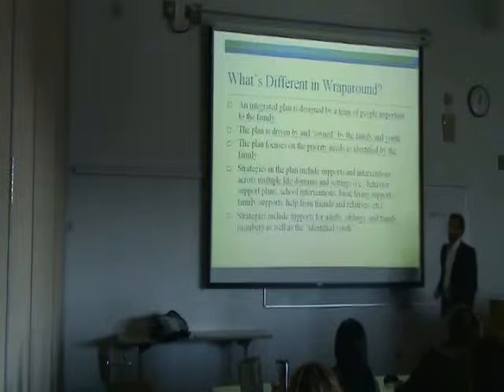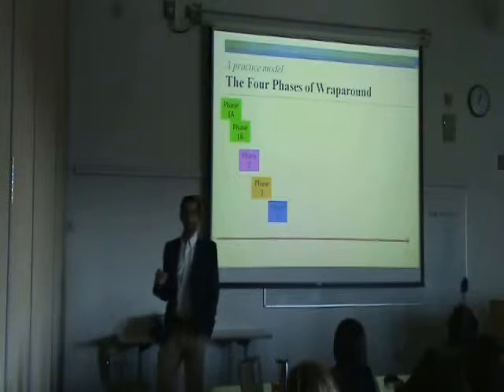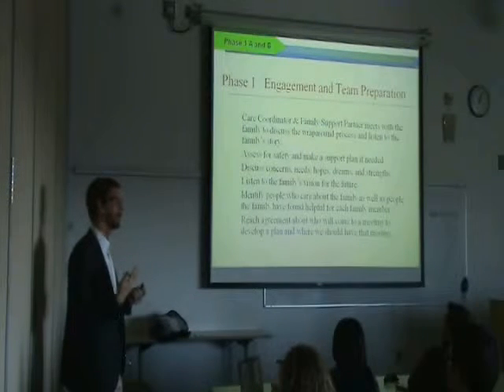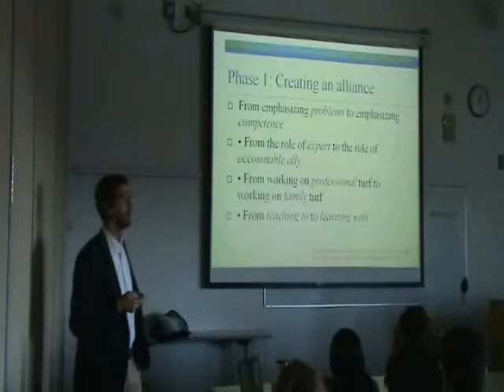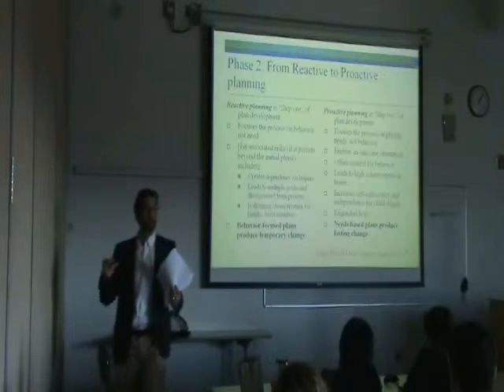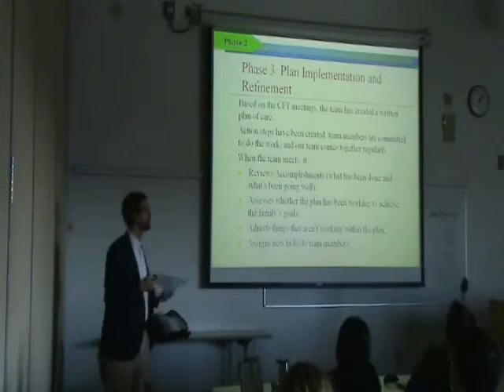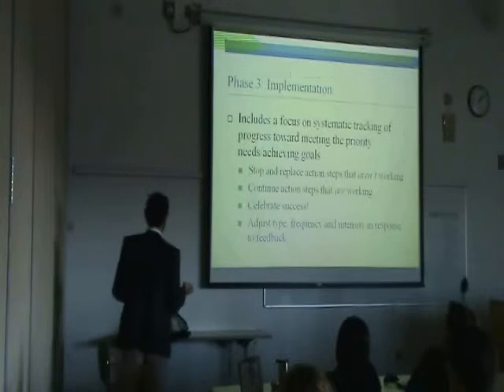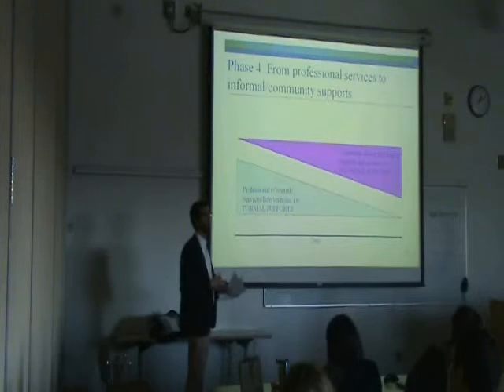The Wraparound Process for Youth with Complex Needs - Part 3 of 4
"The Wraparound Process for Youth with Complex Needs: Practice Model, Evidence Base, and Role in a System of Care"
PART 3

Eric Bruns, Ph.D. - Associate Professor, Psychiatry & Behavioral Sciences - Director, National Wraparound Initiative

Part of the lecture series: "Referral to Evidence Based Mental Health: For What, for Whom, and How?" Open to all graduate and undergraduate students, fellows, faculty, staff, community supervisors, and advocates for children's mental health from applied and clinical programs (including Social Work, Psychology, Psychiatry, Education, and Nursing).